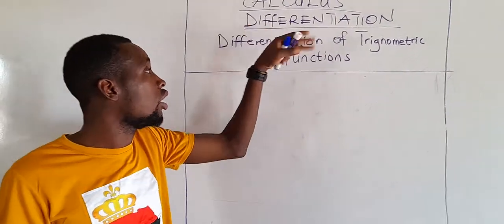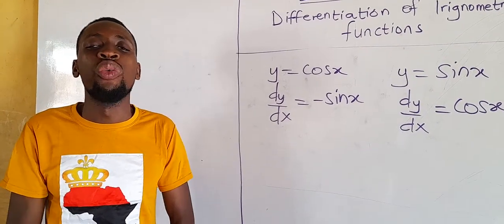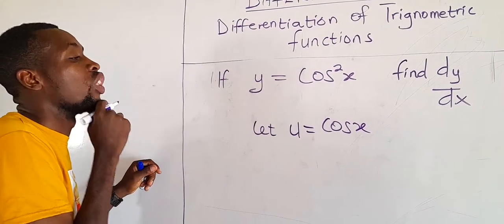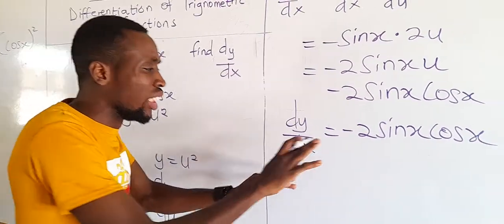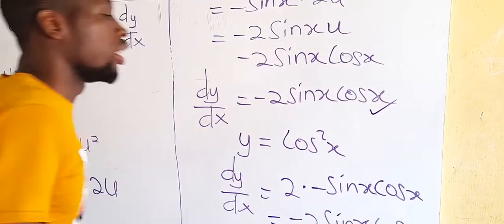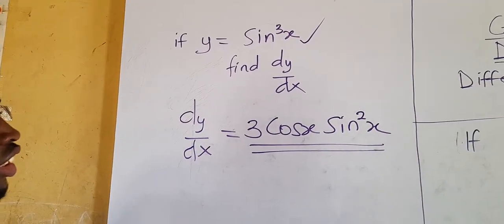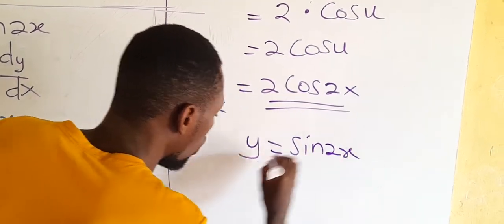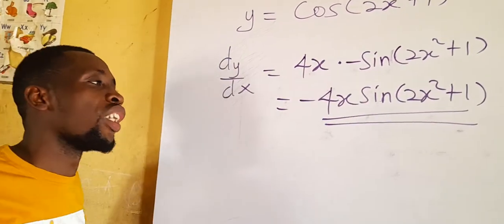Differentiation Trigonometric and Exponentials Functions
calculus, equation of a curve, differentiation of trigonometric functions including the differentiation of  y = 〖Cos〗^2 x     y= 〖sin〗^3 x  y=〖tan〗^2 x  y= Sin2x     y= Cos(〖2x〗^2+1)      y = CosxSinx  as well as the differentiation of exponential functions.